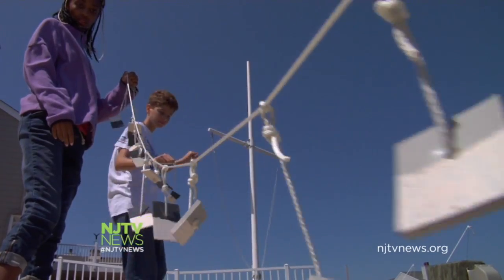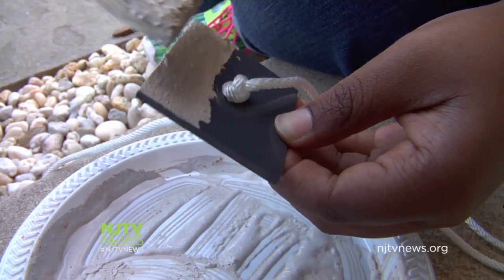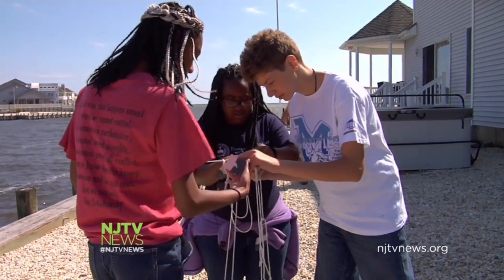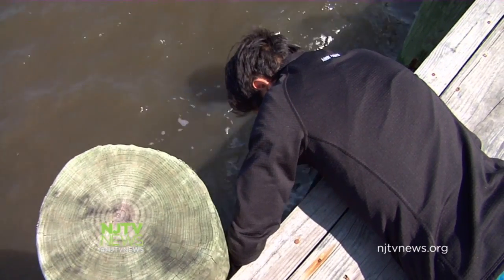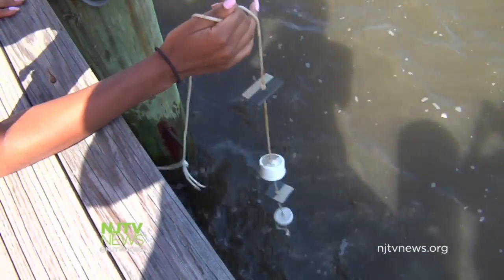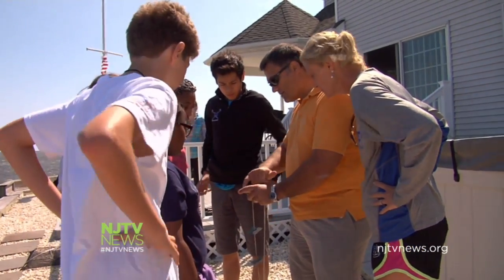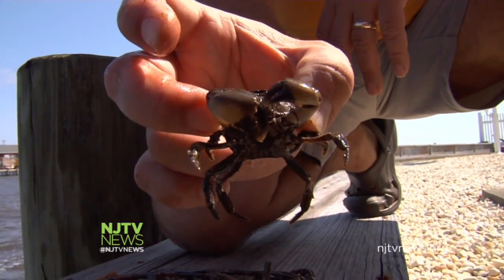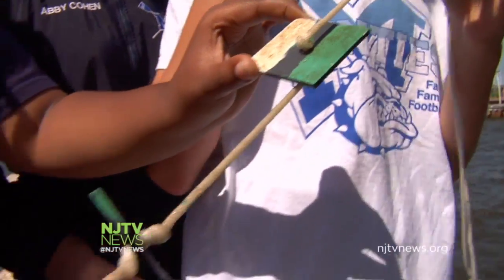High School Students Work with College Professors to Minimize Jellyfish Population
High school students in the Weston Science Scholars Program get to work with Montclair State University professors for hands-on experience in scientific research.